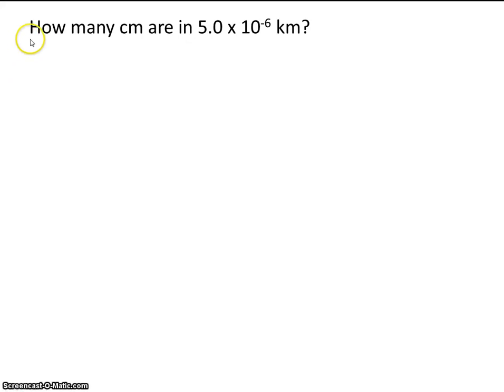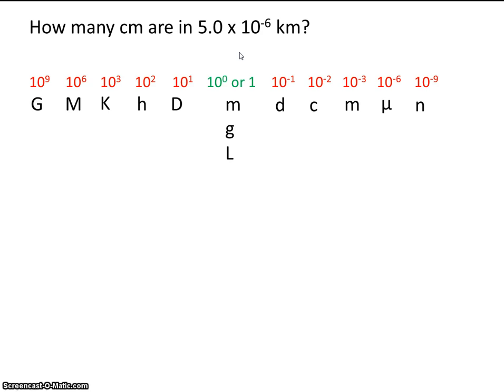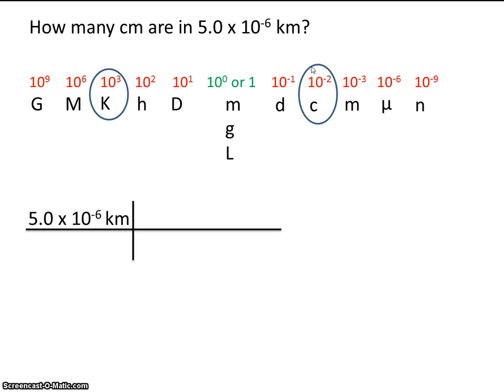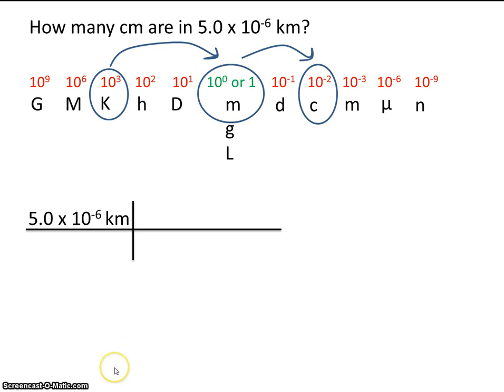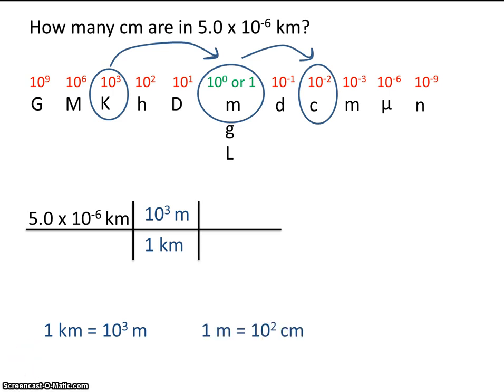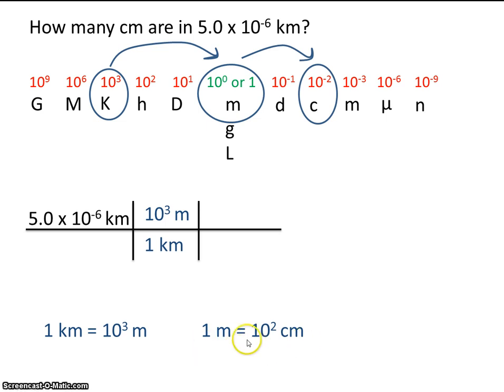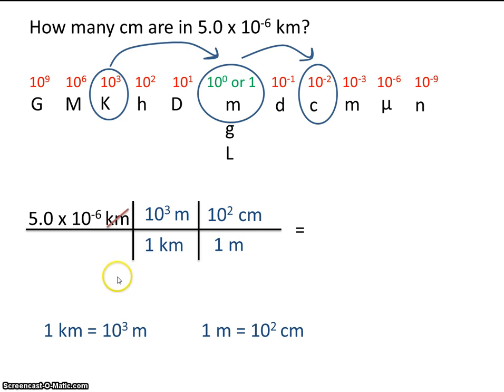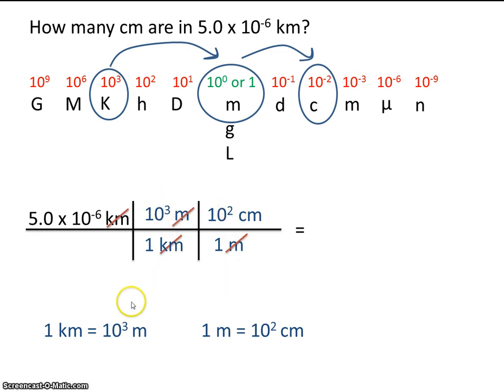# 6 Dimensional Analysis Practice Metric System 2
This video will provide you with dimensional analysis practice problems